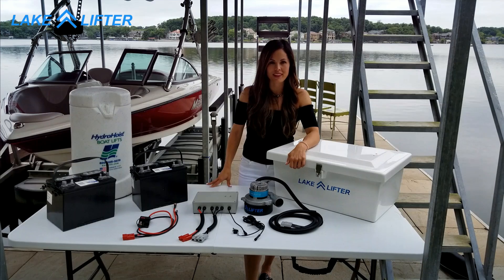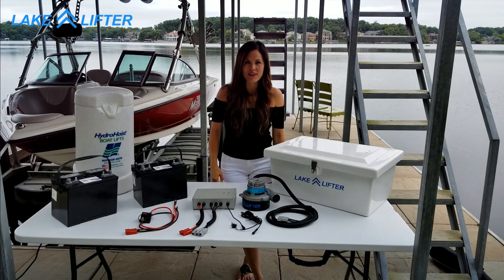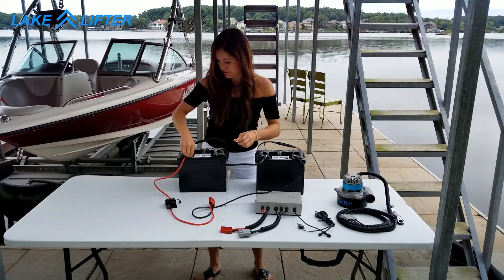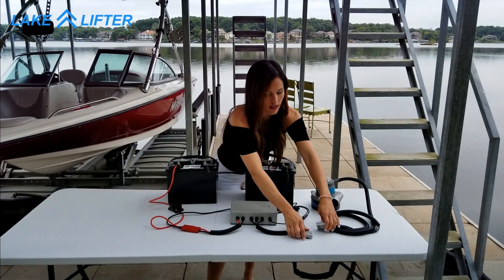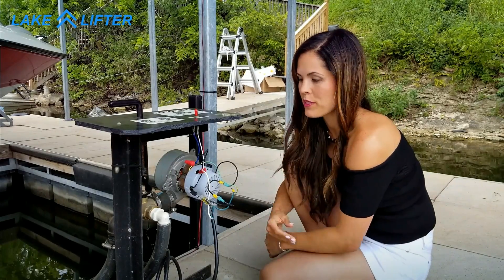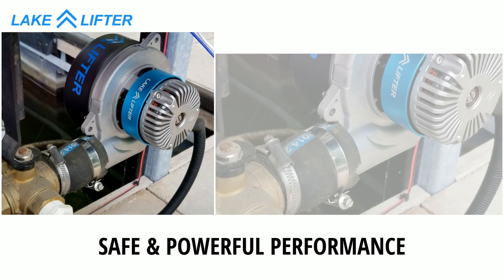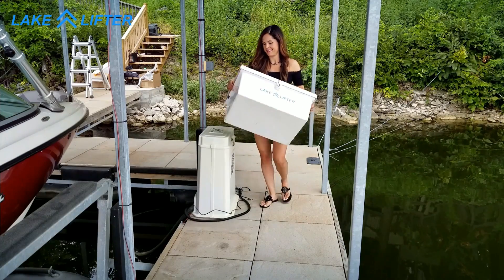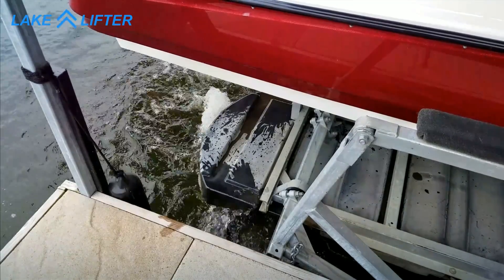24v DC BOAT LIFT BLOWER MOTOR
SAFER, FASTER, STRONGER: Introducing the first DC  Boat Lift Blower Motor System by Lake Lifter. This NEW all-in-one kit offers everything needed to quickly convert your air displacement boat lift to SAFE, RELIABLE, DC POWER.

DC 24v MOTOR: The Lake Lifter Marine Grade DC Motor is 1500 watts and handles all types of air displacement boat lifts. The Lake Lifter motor provides speed and convenience. The Lake Lifter Marine Grade Motor has faster lifting times compared to traditional AC powered systems. The sealed marine grade construction ensures trouble free operation year after year. A universal motor mount fits all air displacement style boat lifts. The powerful brushless motor is stronger and more efficient than traditional high voltage motors. Without wearing parts, the motor lasts longer and lifts boats faster.

CONTROLS: The heavy duty marine grade trigger switch controls the ON/OFF operation of the boat lift. The switch is mounted to any wall or vertical post.

BATTERY POWERED: The DC Blower Motor Kit operates on safe DC-24v power. Two 12v deep cycle batteries are combined in series to create 24v. – Batteries Not Included. A breaker fuse protects the system from any failure or overload. The breaker fuse is easily reset and does not require changing a fuse. The breaker fuse is installed in the lockable battery box and offers a convenient way to disconnect power preventing the boat lift from being operated.

BATTERY BOX: (Included):  Lake Lifter's durable Fiberglass Battery Box houses the two batteries, motor control box, breaker fuse, and wiring. The fiberglass battery box has optional lock to keep everything safe and secure.

SAFETY: The Lake Lifter DC  Boat Lift Blower Motor System + 20w-24v Boat Lift Solar Charging Kit offers boat lift operators a safer & faster alternative to traditional AC powered boat lift motors. The Lake Lifter DC Motor Kit operates from SAFE low voltage DC 24v power eliminating electrical shock hazards around water.